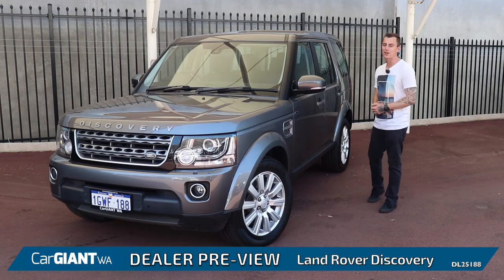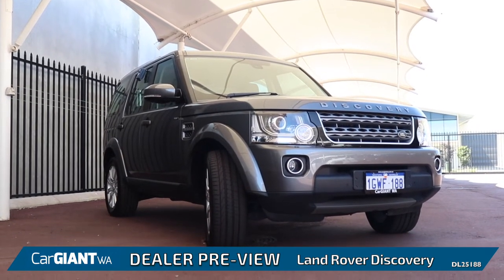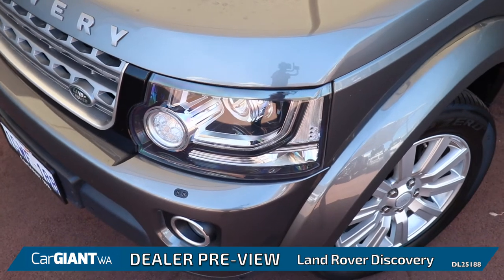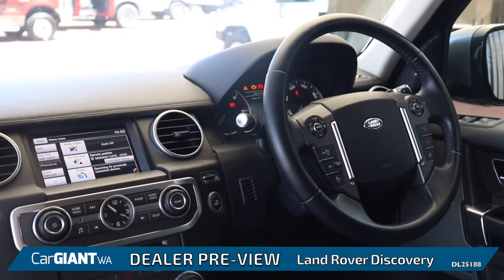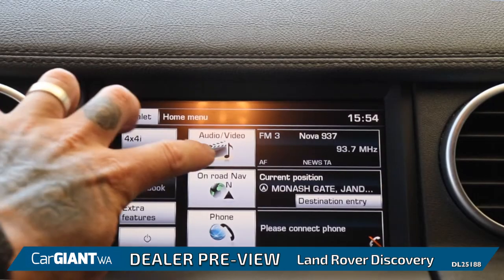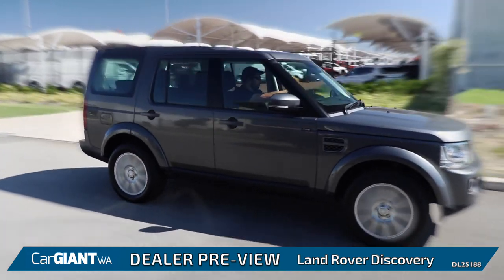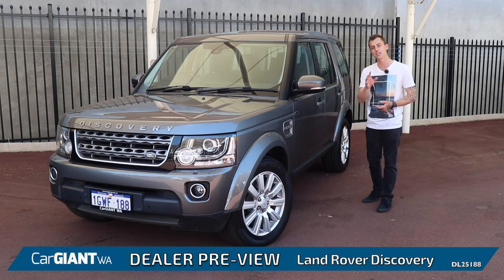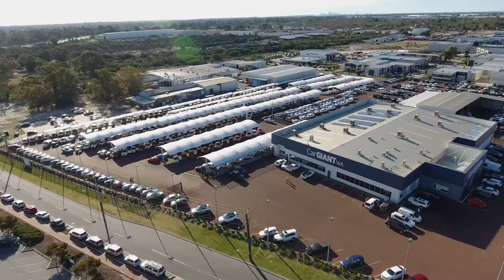Pre-viewing the Land Rover Discovery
The Land Rover Discovery, otherwise known as a "Disco", is a series of mid-size luxury SUVs, produced under the Land Rover marque, from the British manufacturer Land Rover (becoming Jaguar Land Rover in 2013). First imagined in 1947 the first Landrover's hit Australian shores shortly after in 1949, however it wasn’t until 1989 that the Discover Series 1 emerged. Since that time updates have occurred in 1994, 1998 to Series II, Discovery 3 in 2004, Discovery 4 in 2009.
2019 celebrates the 30th Anniversary of the launch of Landrover Discovery, current badges in the range include the SE, HSE, Landmark and HSE Luxury. No matter what model you choose for your requirement, these vehicles retain their pedigree of versatility, endurance and reliability amongst sumptuous luxury and technical innovation at its highest level.  Visit to Car Giant WA, 9 Solomon Road in Jandakot WA to view current available options. With transparent, fixed, market-based pricing Car Giant WA takes the haggle & hassle out of buying a pre- owned Landrover Discovery. and see what they have to say.